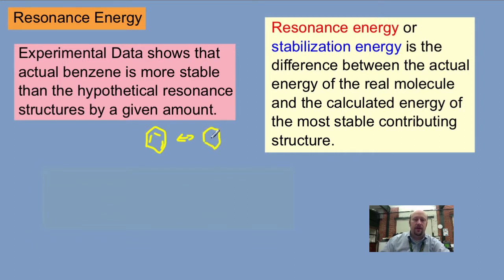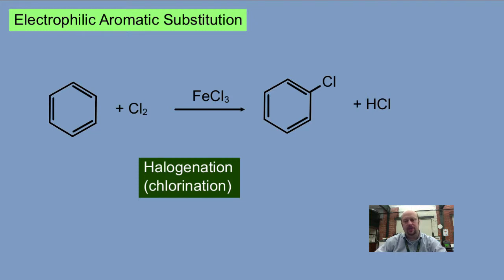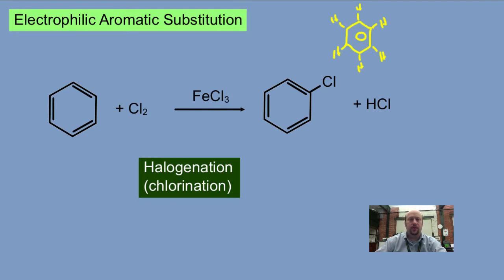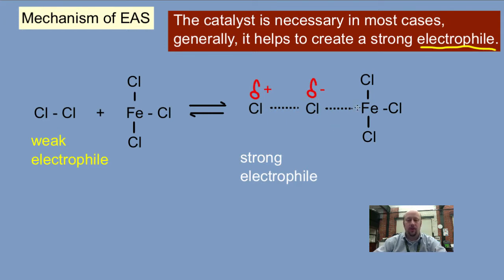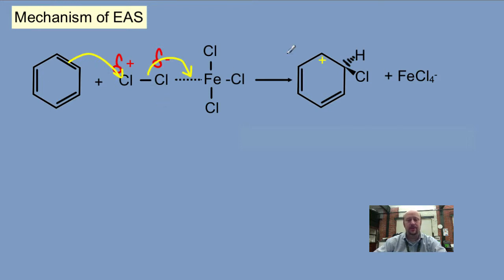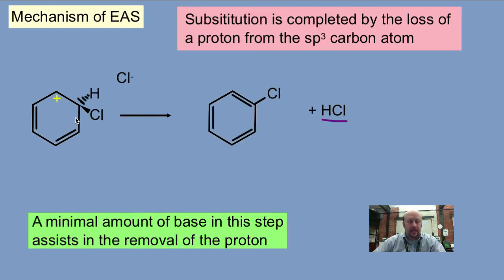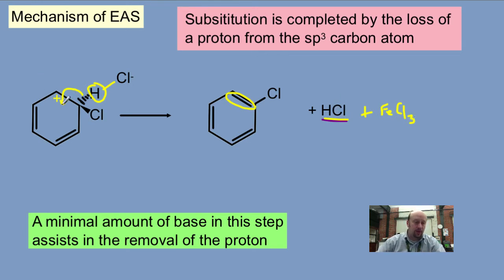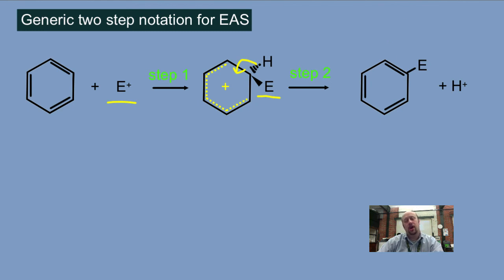IOB 017 Aromatic Rxn EAS